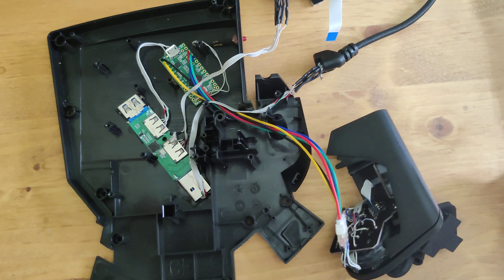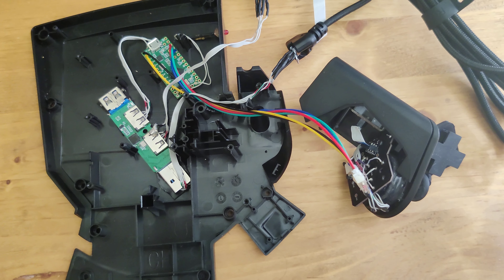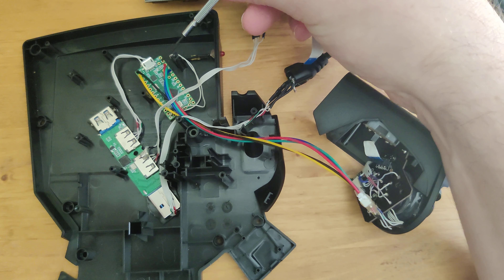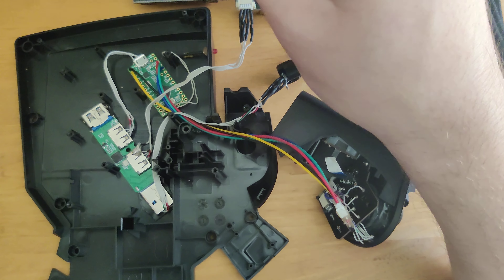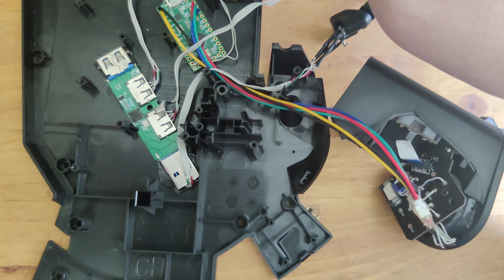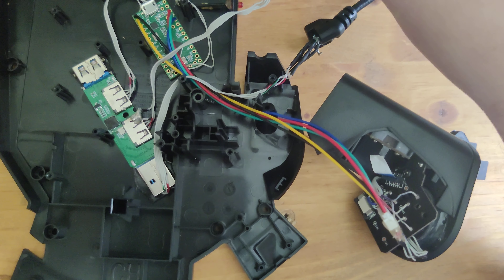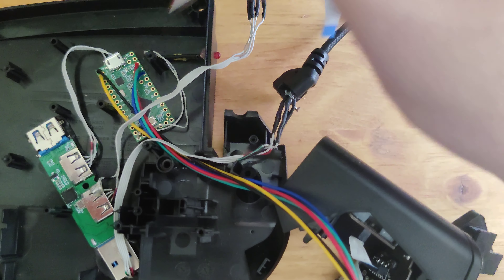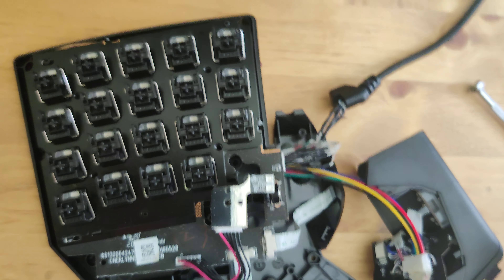Tartarus Pro updated analog mod with hub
Yet again more updates to my Razer Tartarus mod. This is compatible with the v2 and the Pro. Let me know either in the comments or via email what you think. tuffrabit.mods AT gmail DOT com.